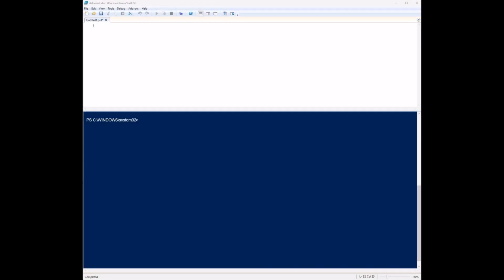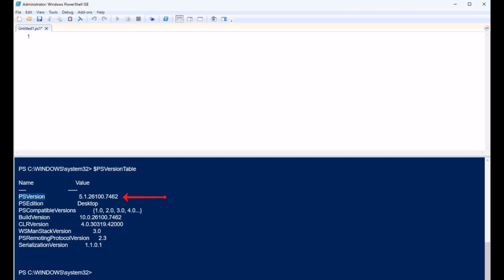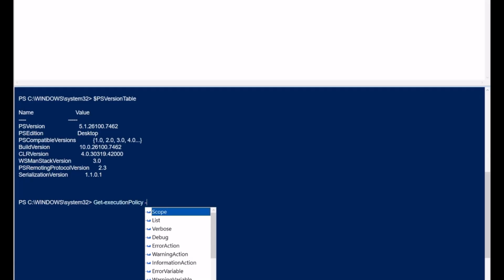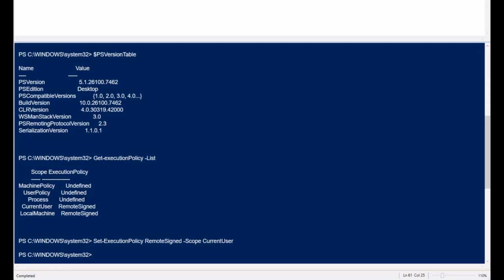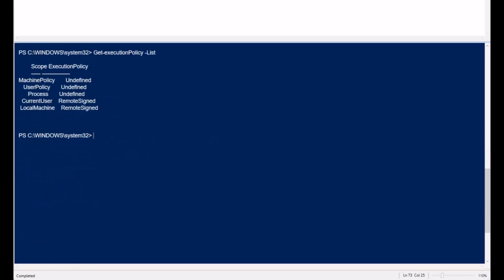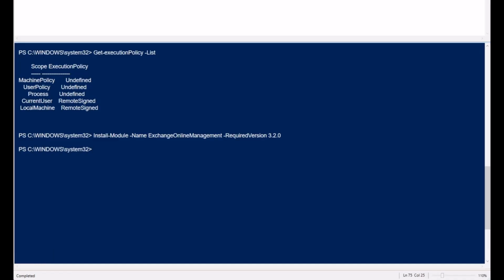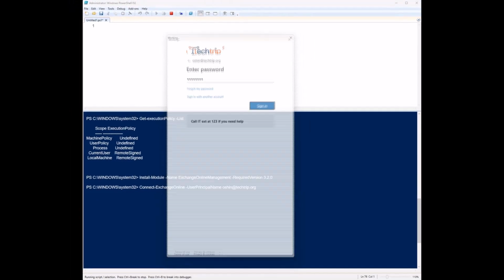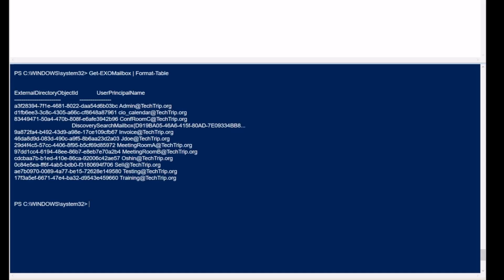How to Connect to the Exchange Admin Center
Hi everyone, welcome back to the channel. Today, I will show you how to connect to the Exchange Online admin center using PowerShell.
Before we connect, we will check and set the PowerShell Execution Policy if needed.

Check the Execution Policy:

Get-ExecutionPolicy -List

Set the execution Policy

Install Exchange Online Module

Install-Module -Name ExchangeOnlineManagement -RequiredVersion 3.2.0

Log in to Exchange Online

Artist: : Benjamin TissotWi